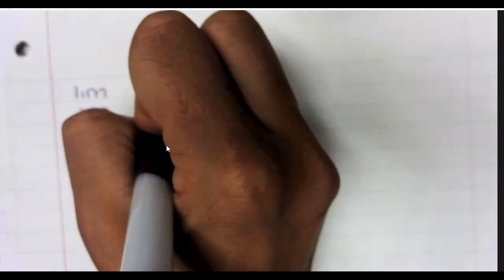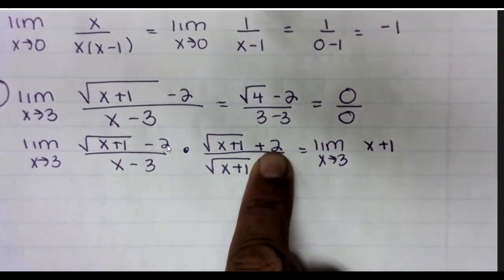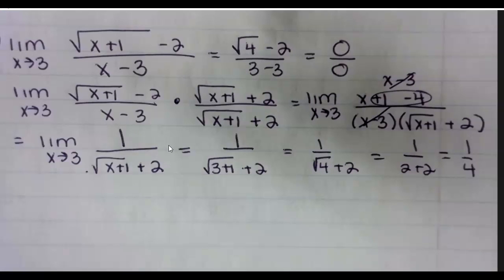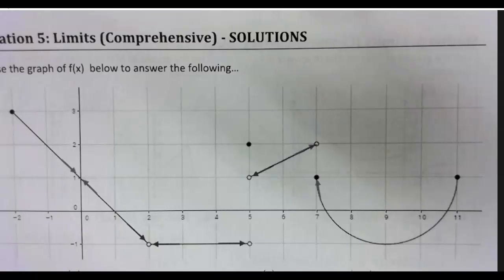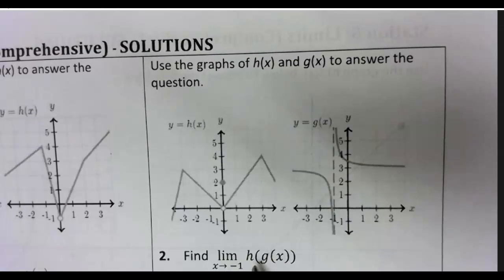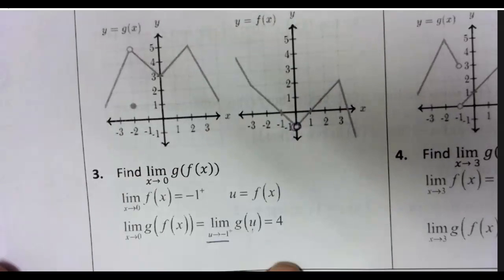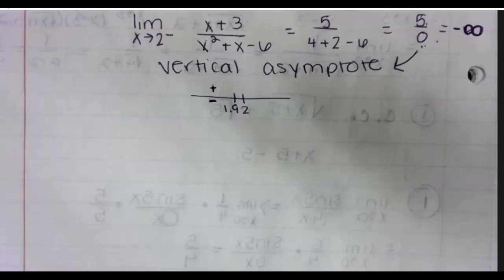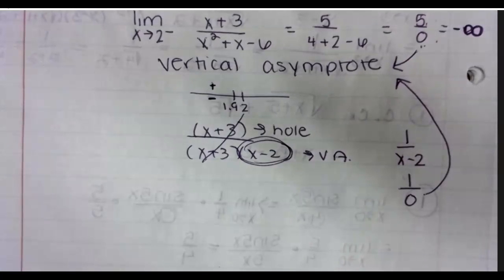1.1 and 1.2 Limits Review